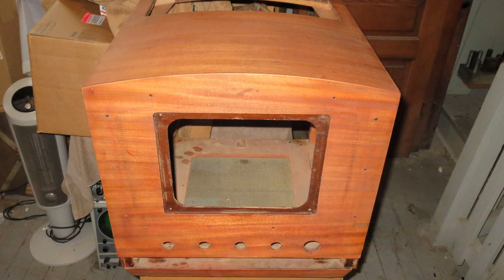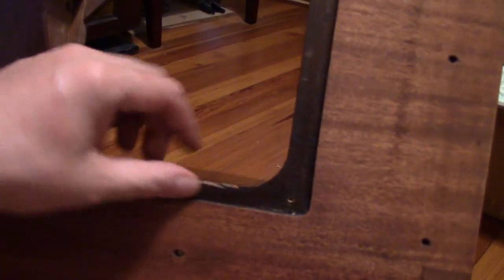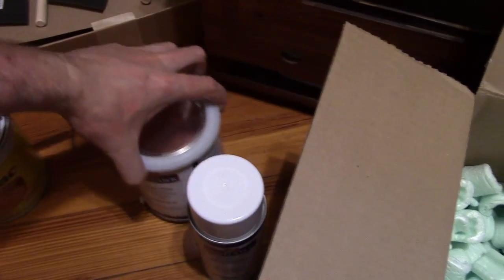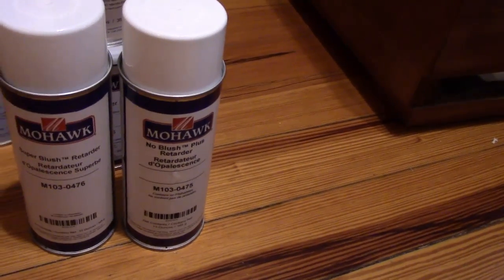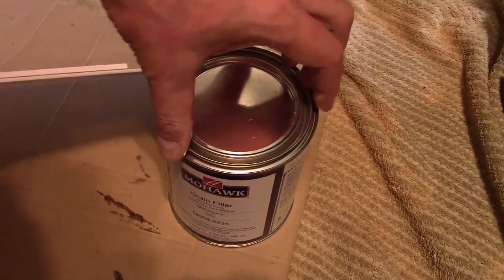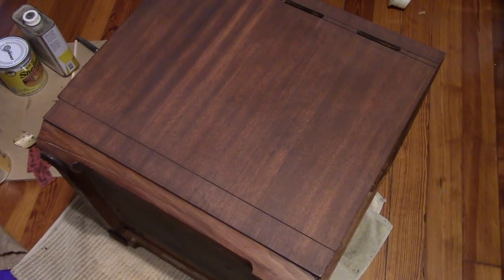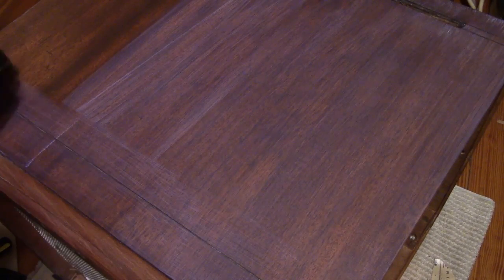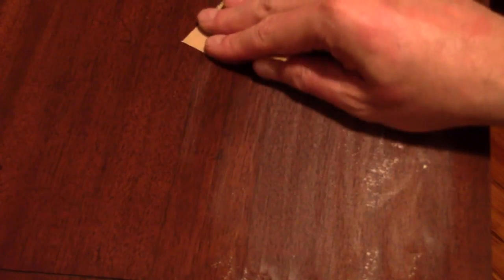Westinghouse H-196 restoration p12o?